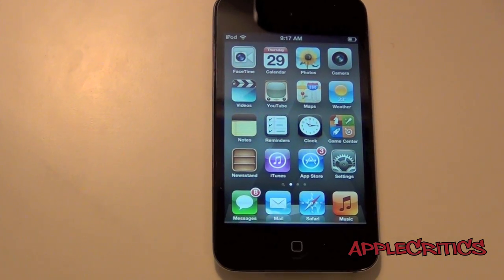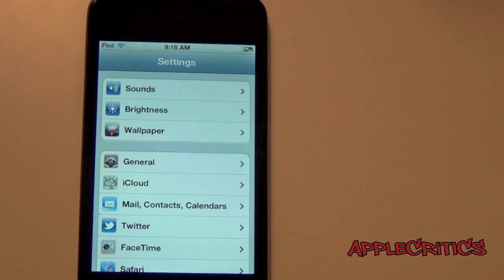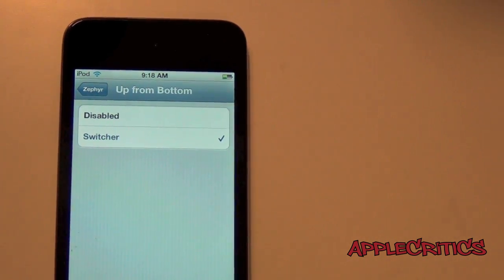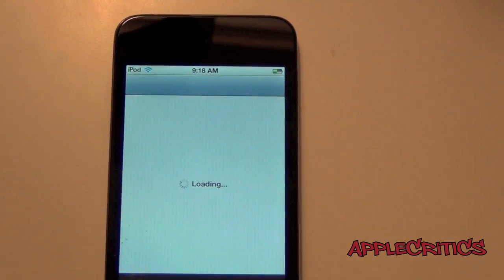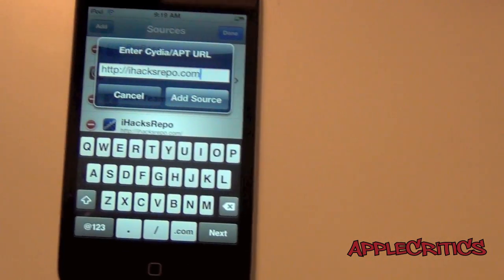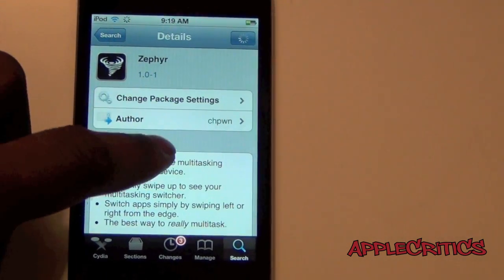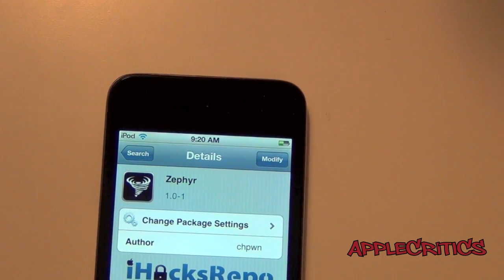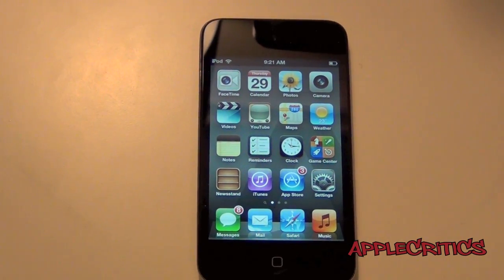Zephyr: Multitasking Gestures On The iPhone and iPod Touch iOS5- How To Get it For Free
Zephyr (Cydia Tweak) - Awesome Multitasking for iPhone and iPod touch Zephyr - HOW TO Add SWIPING GESTURES to your iPhone & iPod Touch Cydia Tweak: Enable MultiTask Gestures - Zephyr